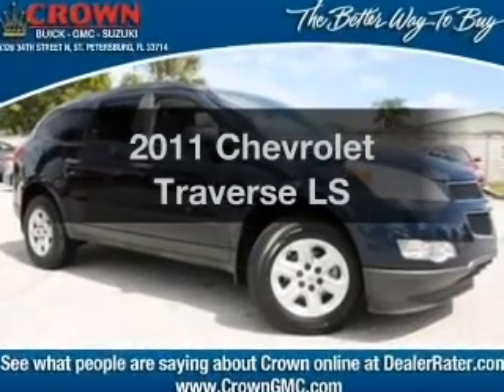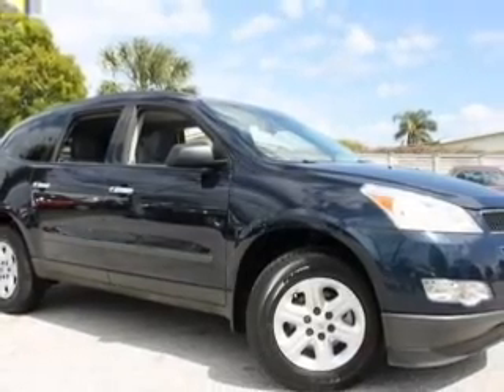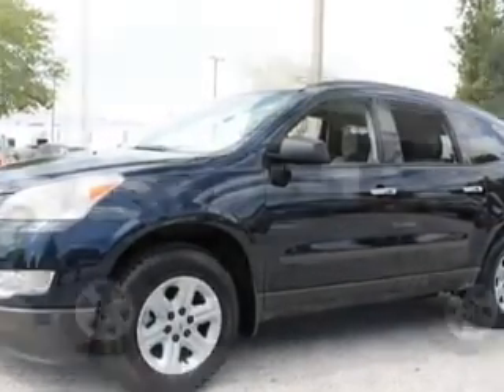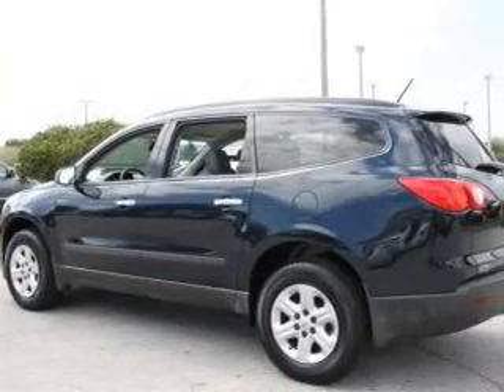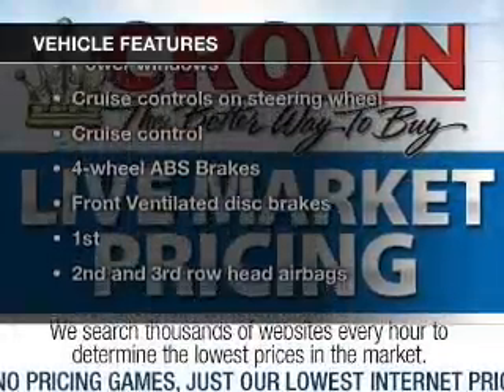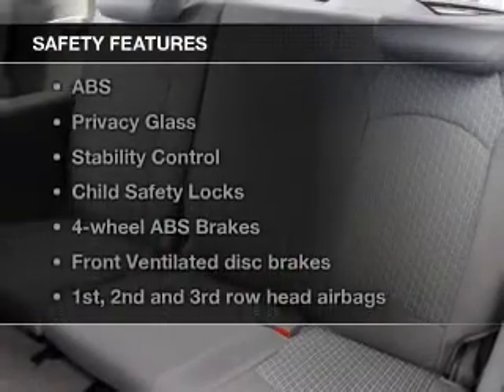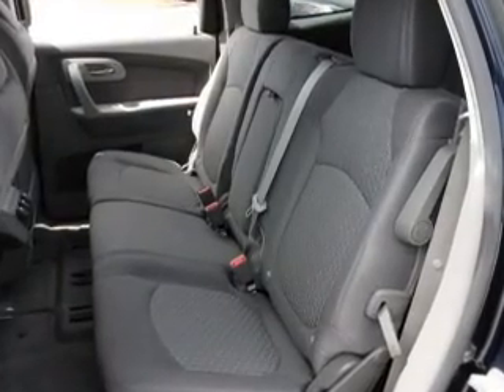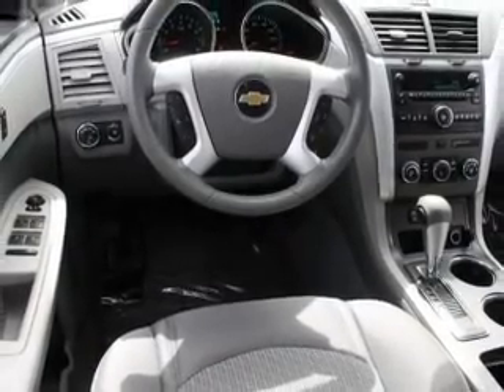2011 Chevrolet Traverse - St. Petersburg FL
Year: 2011
Make: Chevrolet
Model: Traverse
Trim: LS
Engine: 3.6 liter 6 cylinder 24 valve
Transmission: 6-Speed Automatic
Color: Dark Blue Metallic
Mileage: 39413
Address:
5237 34th St N